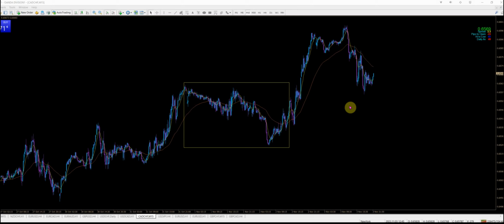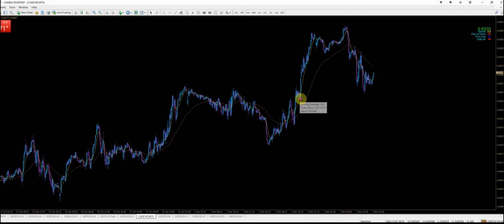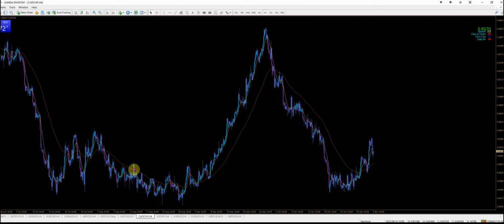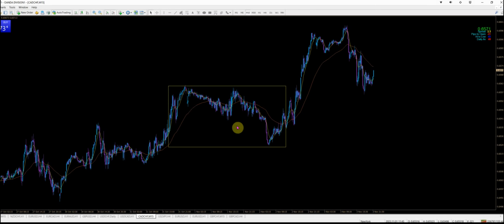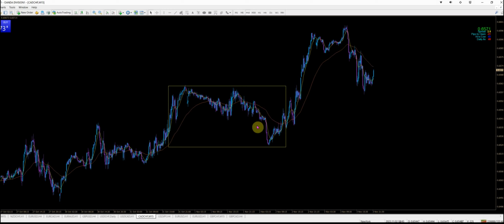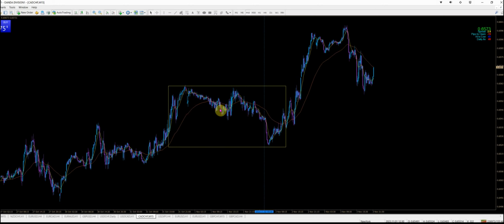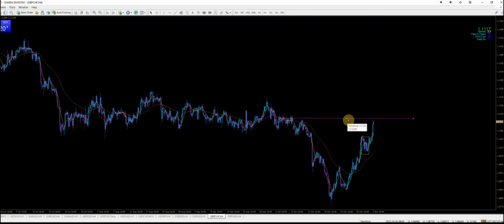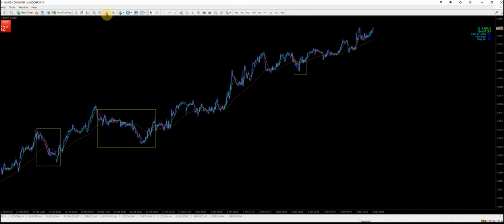Forex Moving Average Day Trading Strategy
This is a simple Forex day or short swing trading strategy using 2 Moving averages with entries on the 15 minute chart with confrimation on H1 or H4 (preferred). Great if you have the time to analyze charts and price action for a couple of hours per day but don't want to hold trades for weeks.  Check it out now!!